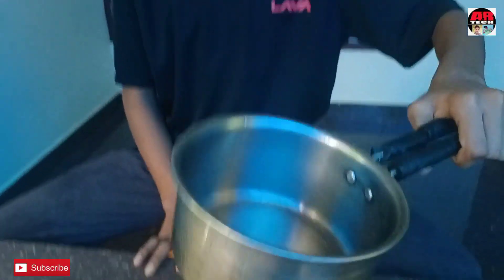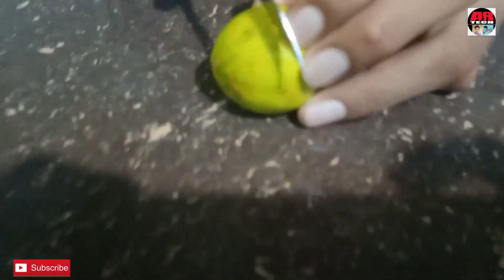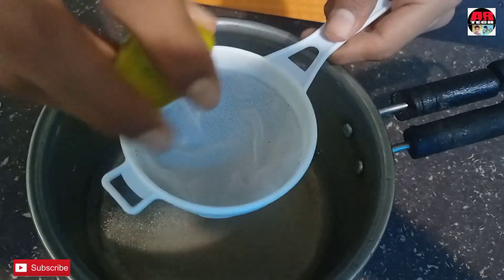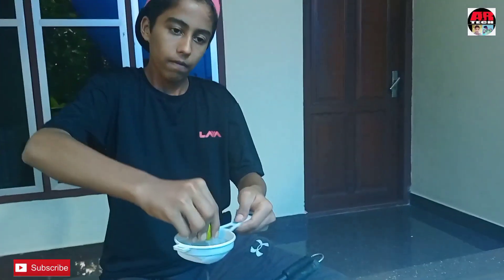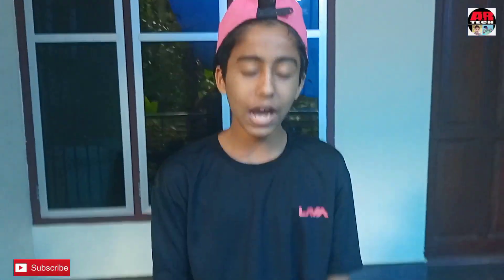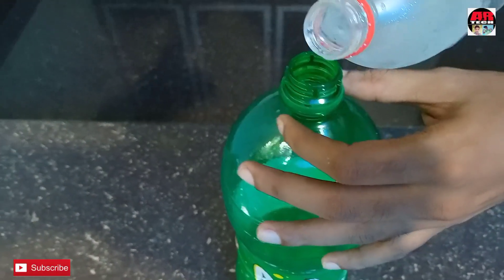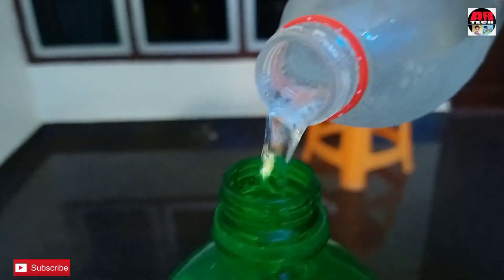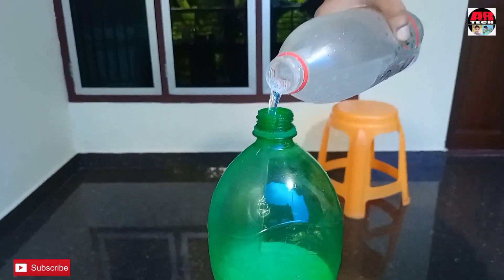7up വീട്ടിൽ ഉണ്ടാക്കാം എളുപ്പത്തിൽ | 7up making malayalam